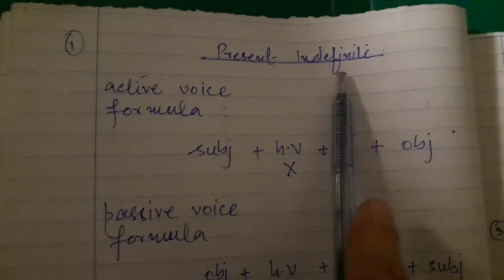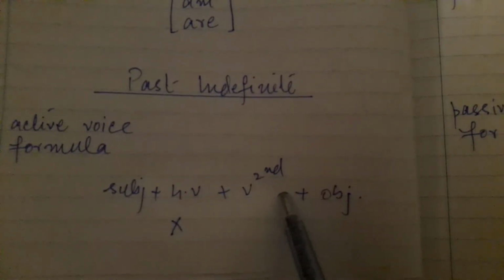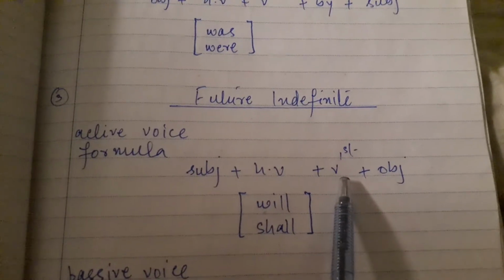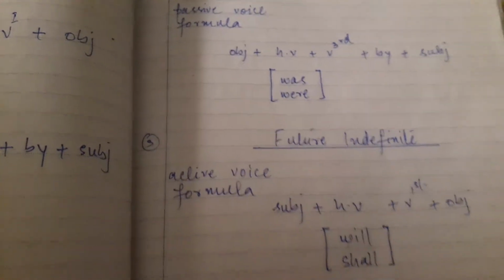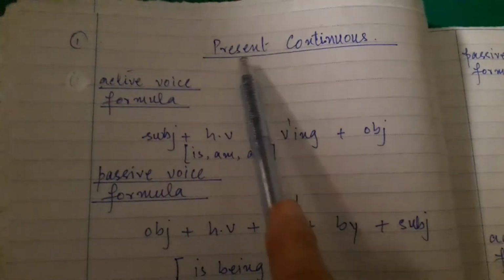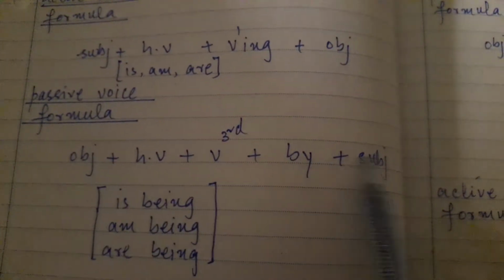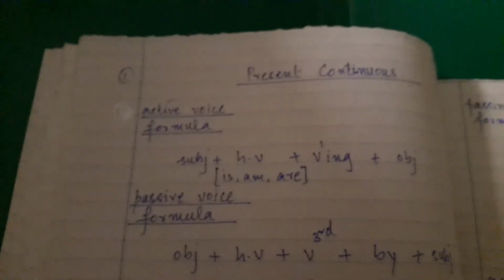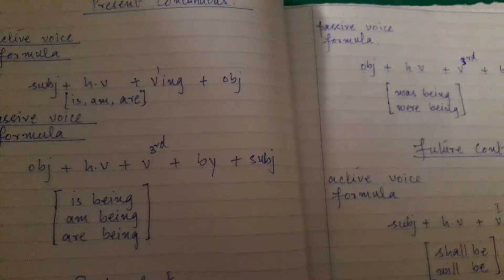voices explanation of indefinite and continuous tense